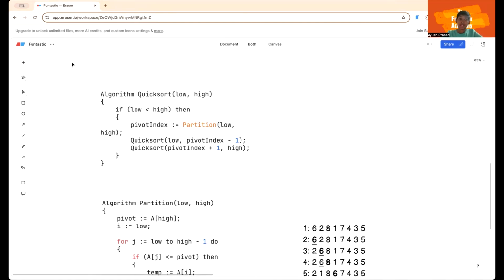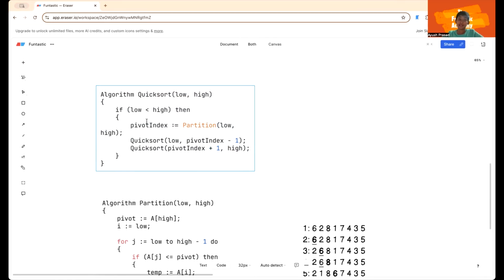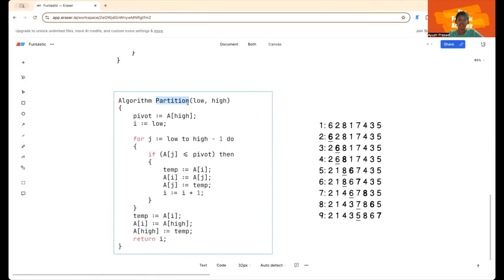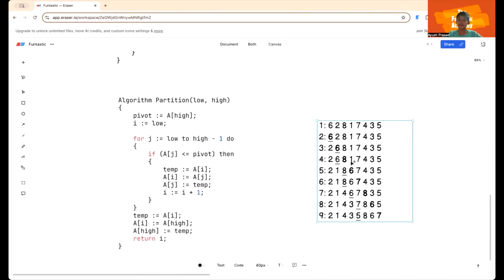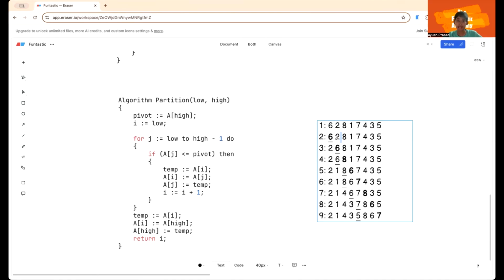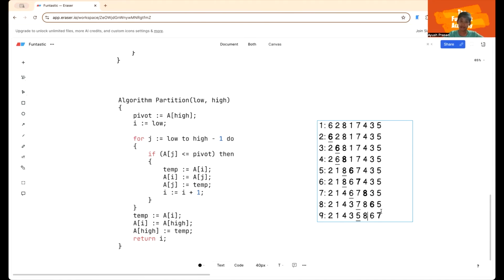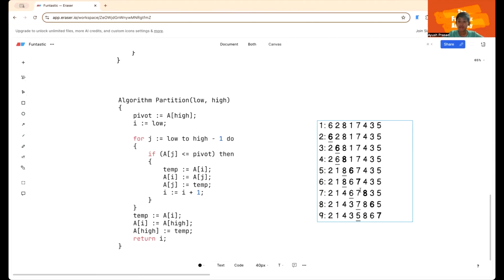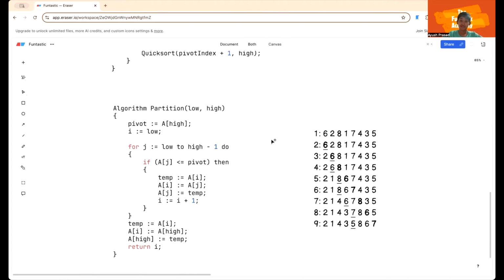Computer Science: Quicksort | Lomuto Partition | The Funtastic Academy By Ayush Prasad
Join Ayush Prasad from The Funtastic Academy as he introduces Quicksort, one of the most widely used and efficient sorting algorithms in computer science.

In Part 1, Ayush focuses on how the Quicksort algorithm works, using a clear, step-by-step example of the Lomuto partition scheme.

In this episode, you’ll learn:
🔹 The core idea behind Quicksort
🔹 How partitioning rearranges elements around a pivot
🔹 A worked example using the Lomuto partition method
🔹 How recursion drives the sorting process

This episode builds a strong intuitive foundation for understanding Quicksort before diving into its performance analysis.